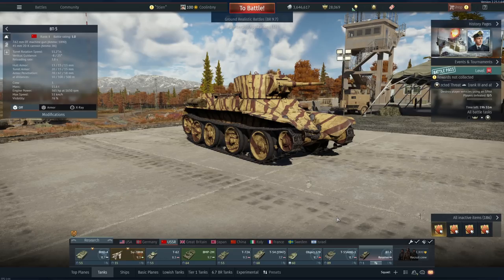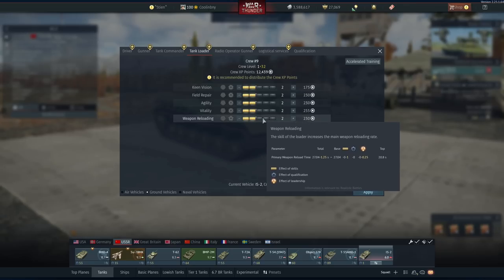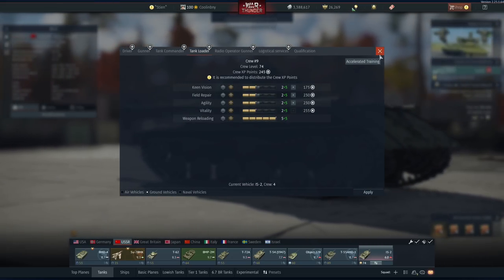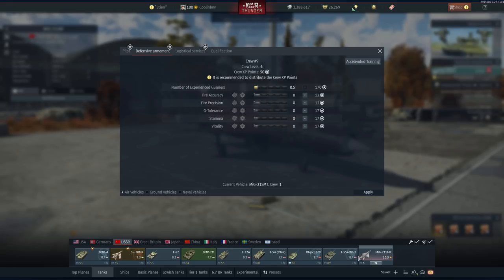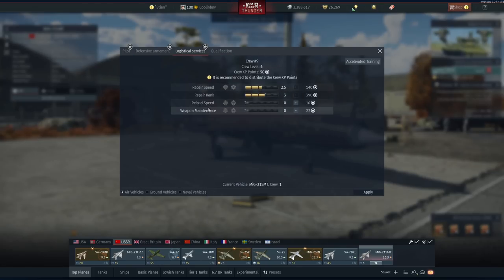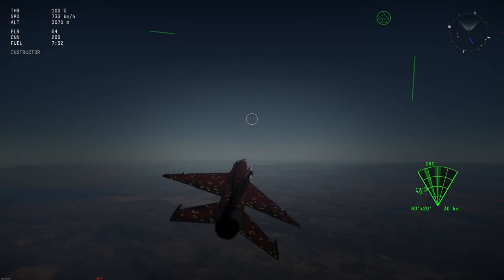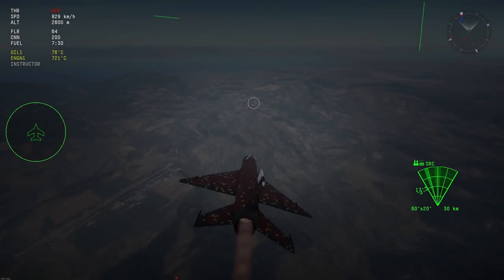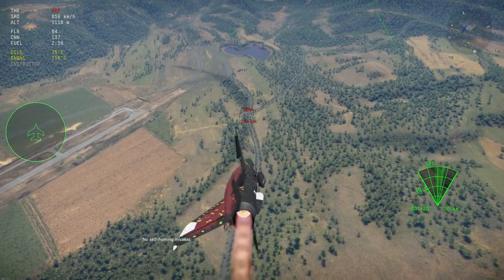Crew Qualifications Explained - HUGE Differences Between Stock, Expert, And Ace Crew [War Thunder]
Crew qualifications are an INCREDIBLY important part of making your vehicle as effective as possible in War Thunder, yet it isn't understood by everyone who plays. In this video, I explain crew qualifications, and go over how they impact your vehicle and why they are so important.

Video Title: Crew Qualifications Explained - HUGE Differences Between Stock, Expert, And Ace Crew [War Thunder]